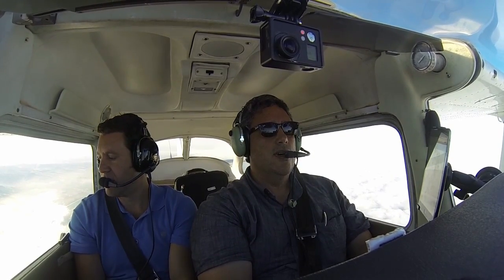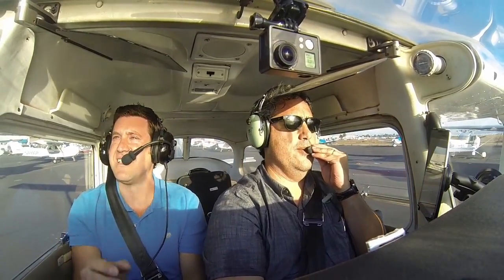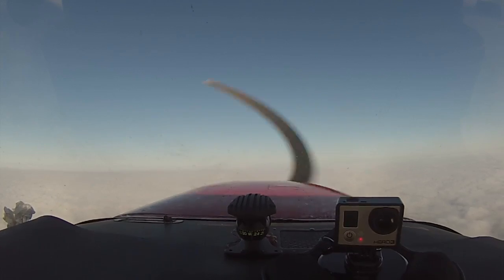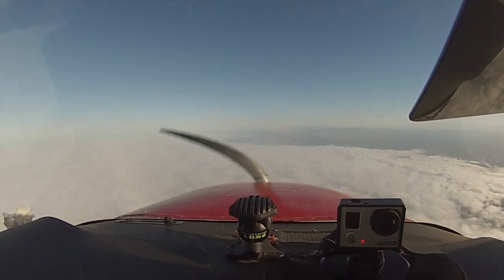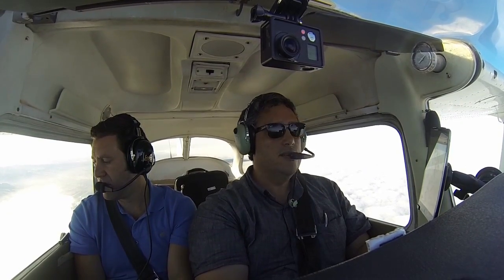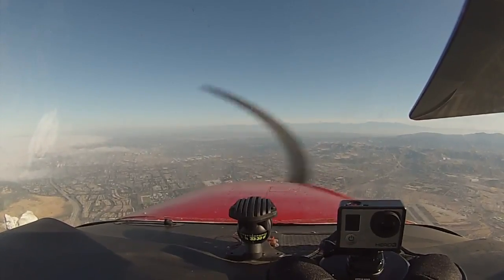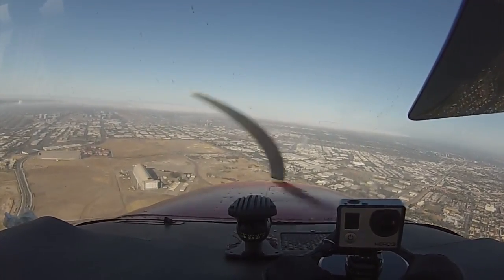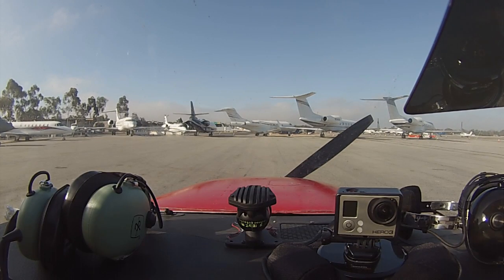Special VFR into John Wayne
An unexpected issue with the weather flying into John Wayne provides more motivation to get my instrument rating.